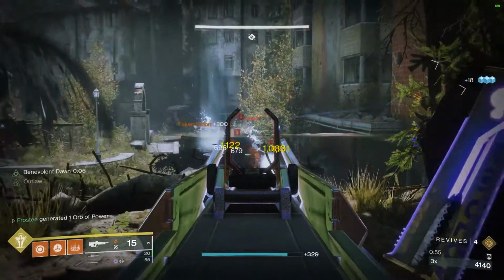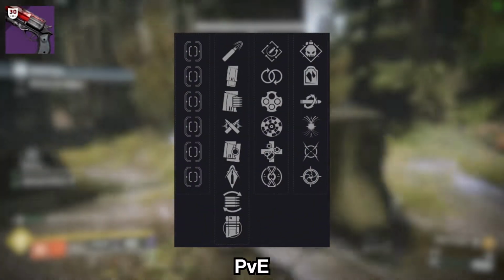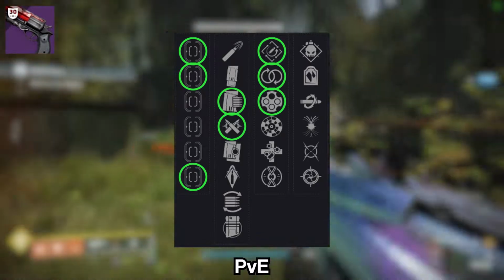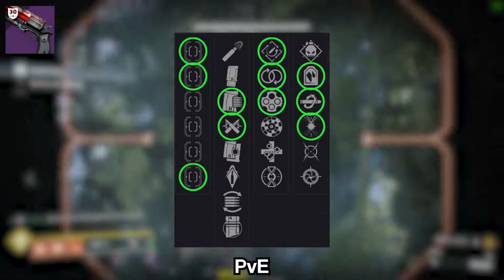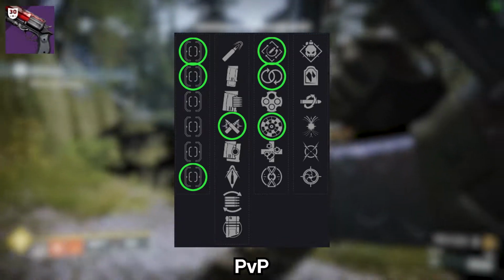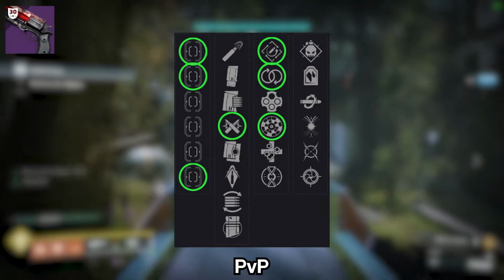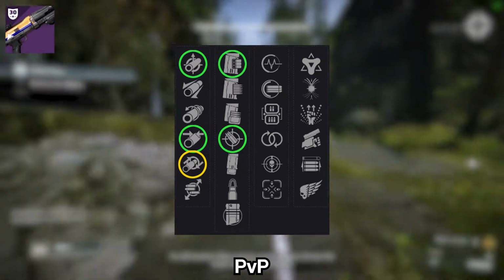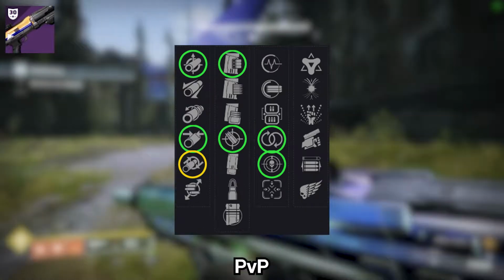NEW DUNGEON FARMABLE + GOD ROLL GUIDE | Destiny 2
Timestamps:
0:00 - Intro
0:47 - Eyasluna PvE Roll
1:51 - Eyasluna PvP Roll
2:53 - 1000 Yard Stare PvP Roll
3:59 - Matador 64 PvP Roll
4:58 - Hero of Ages PvE Roll
5:40 - Outro